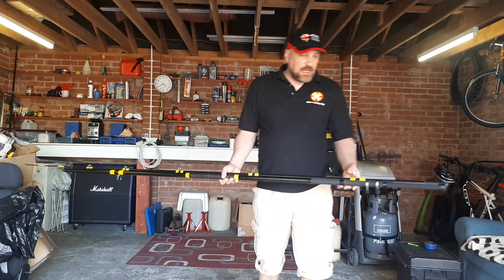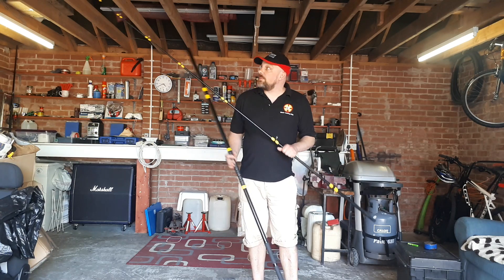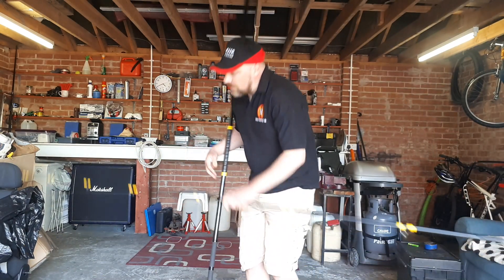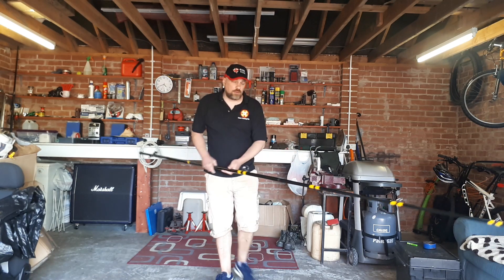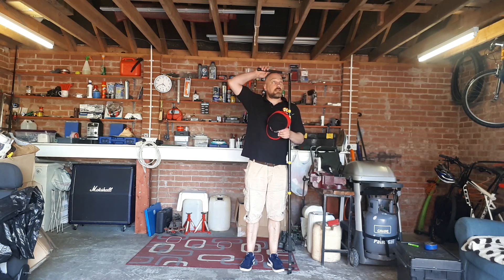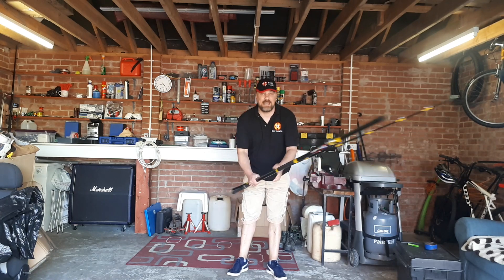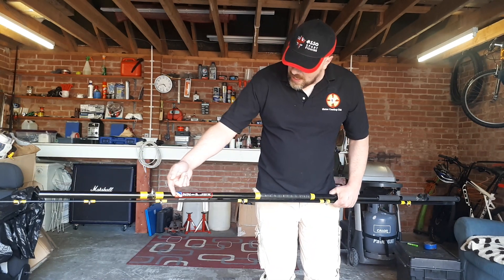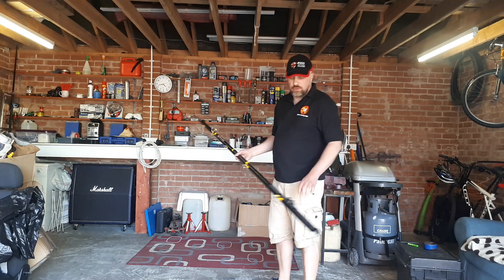New Rod! - Can't get out using it!